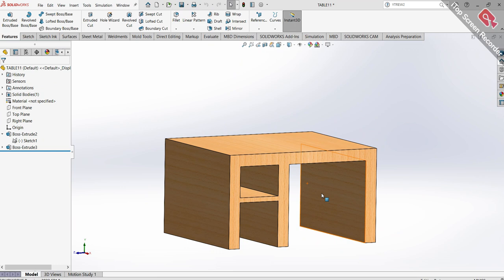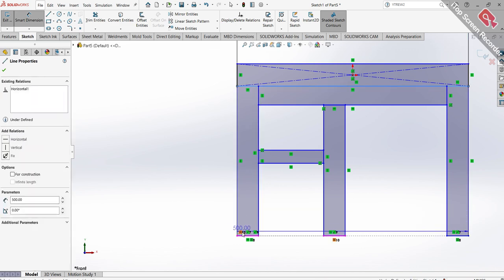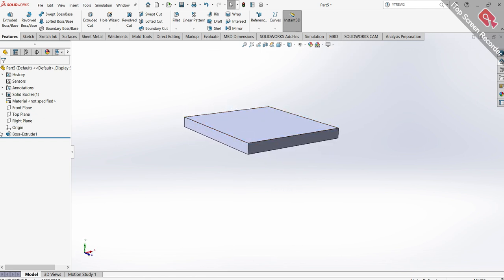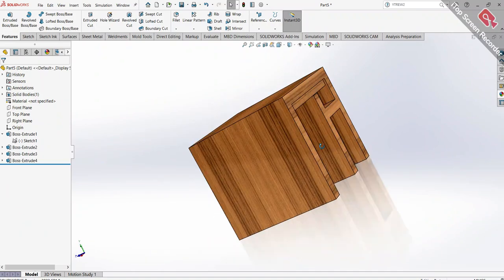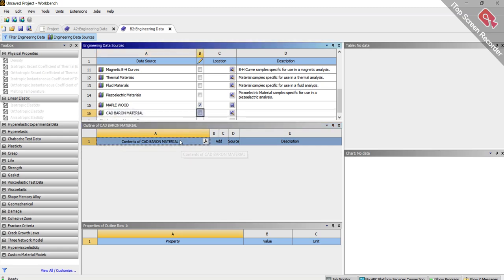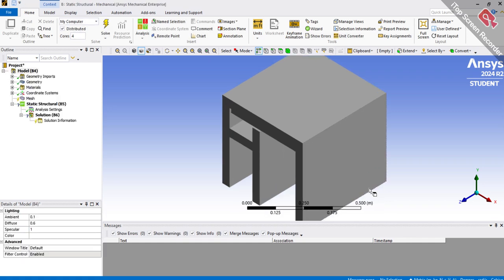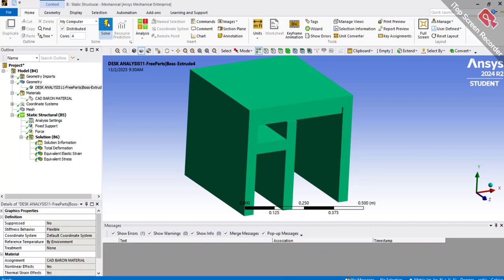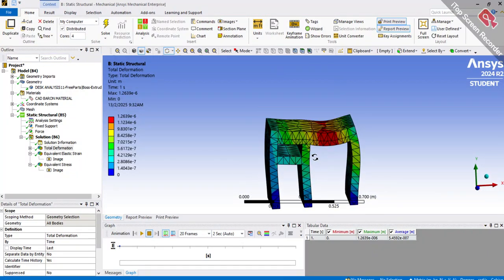Static Structural Analysis of a Desk in ANSYS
Welcome to Static Structural Analysis of a Desk in ANSYS! On this channel, I focus on performing static structural analyses on furniture and other engineering designs, with a particular emphasis on desks. Using SolidWorks for precise 3D modeling and ANSYS for advanced simulation, I’ll guide you through every step of performing static analysis to ensure your designs are both functional and durable. Whether you're an engineering student, professional, or enthusiast, this channel offers clear tutorials and expert tips to enhance your analysis skills and create reliable, high-performance structures